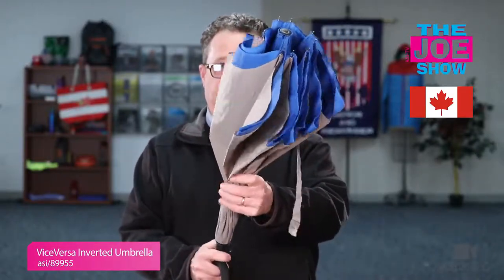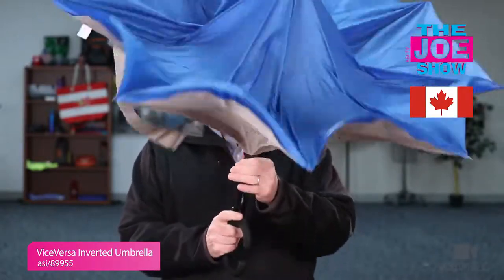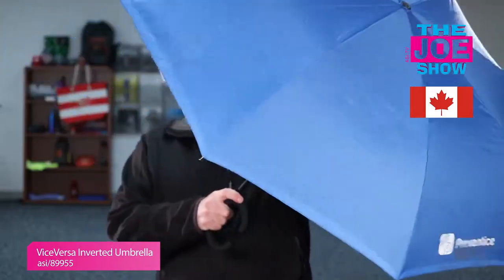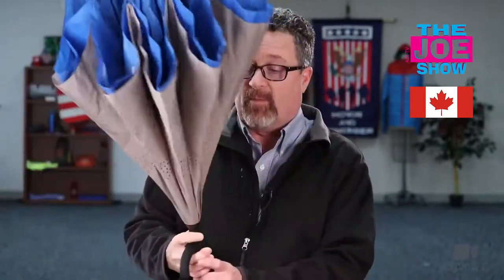SB-4620 ViceVersa Inverted Umbrella | The Joe Show | StrombergBrand Umbrellas